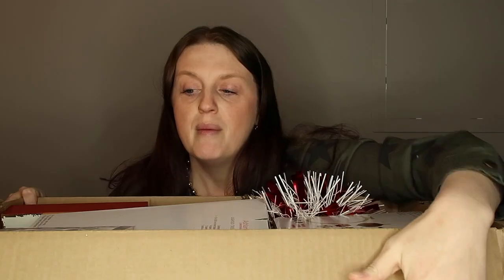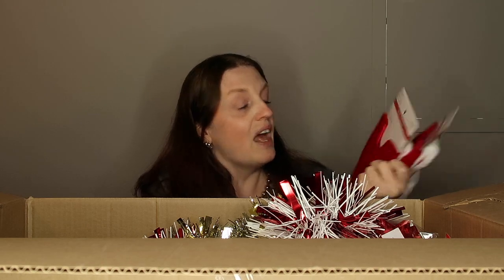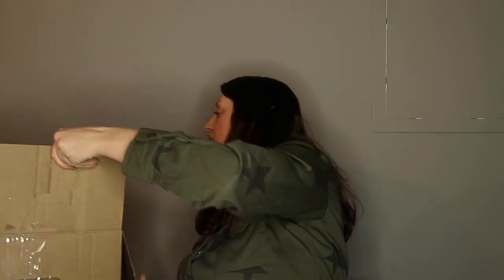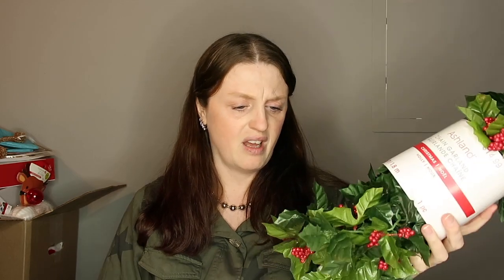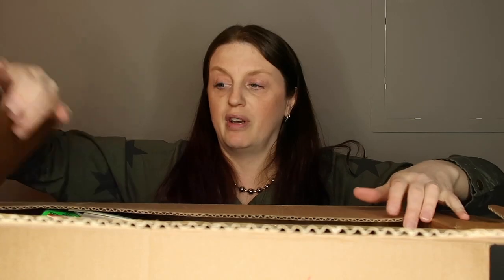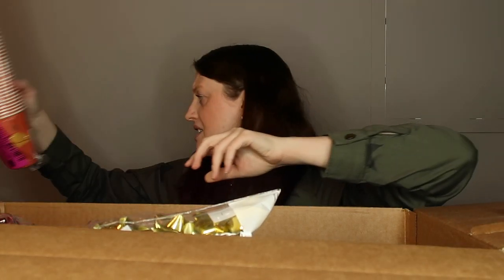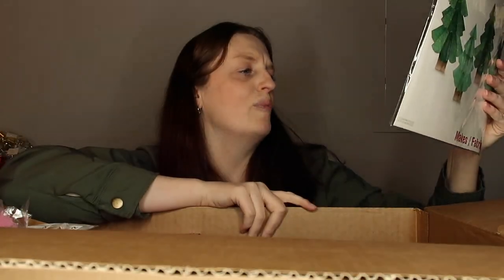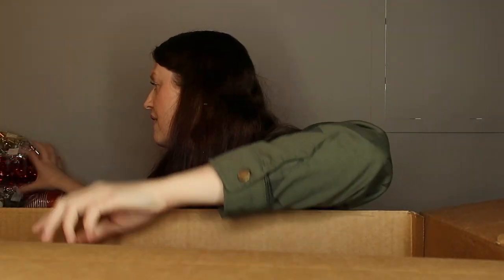Michael's Mystery $5 Grab Boxes Christmas Items Unboxing Lots of Awesome Items March 2022